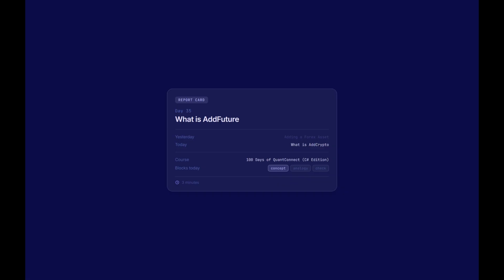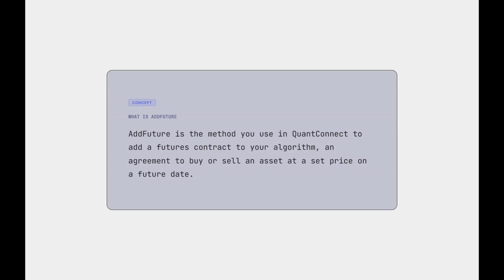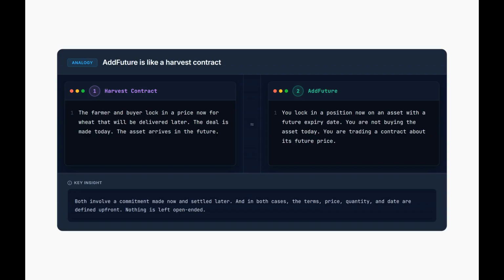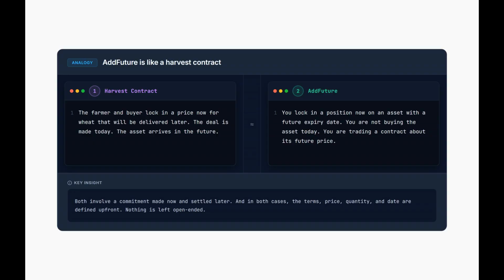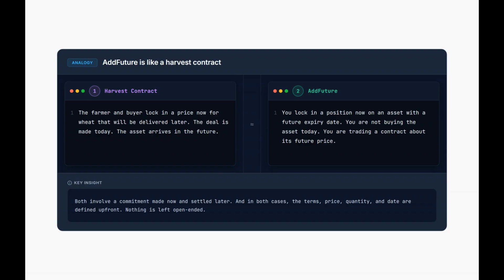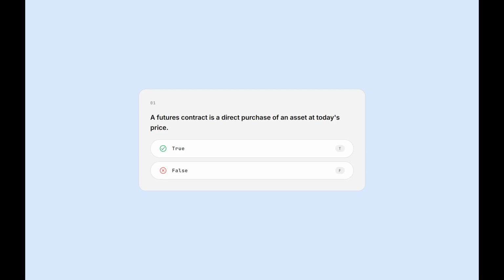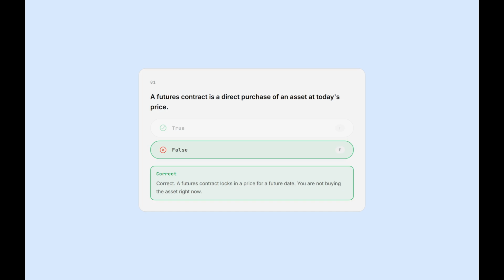Day 35 — What is AddCrypto | 100 Days of QuantConnect CSharp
What is AddCrypto

Day 35 of 100 Days of QuantConnect CSharp.

Section: Expanding Your Asset Universe
Type: Theory

In this video you will follow along as we cover day 35 of the full 100-day QuantConnect C# course. Each day builds on the last. By day 100 you will have built three complete algorithmic trading strategies from scratch.